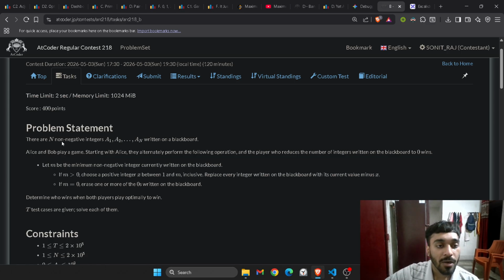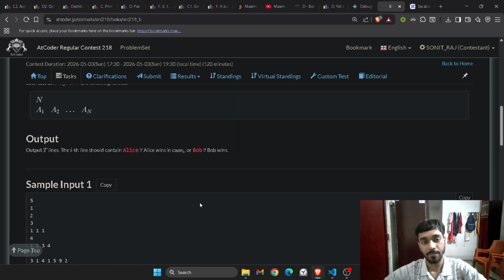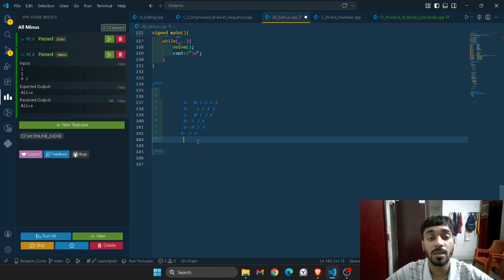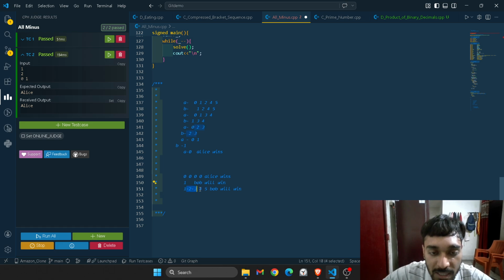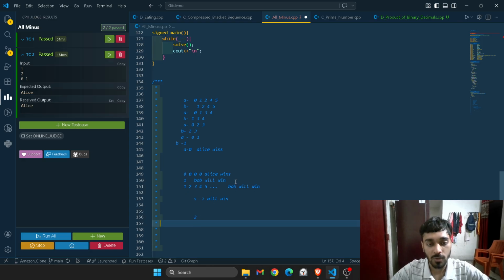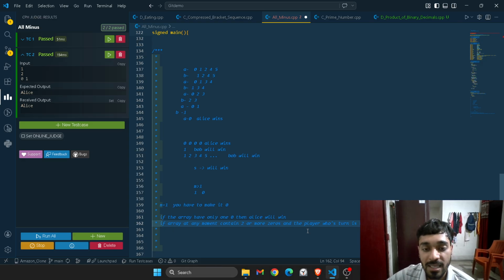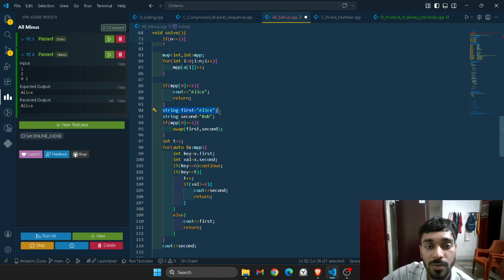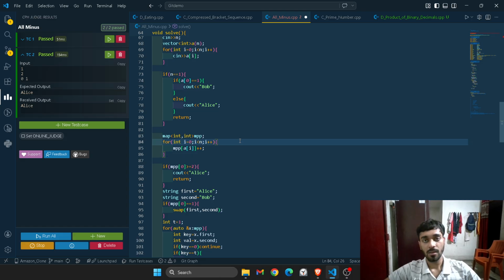B. All Minus Atcoder Regular Contest 218